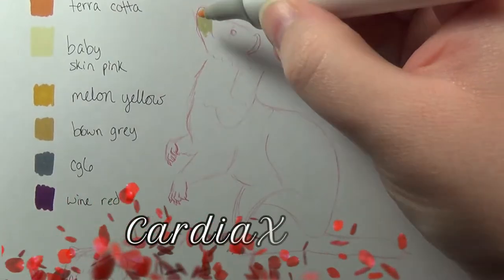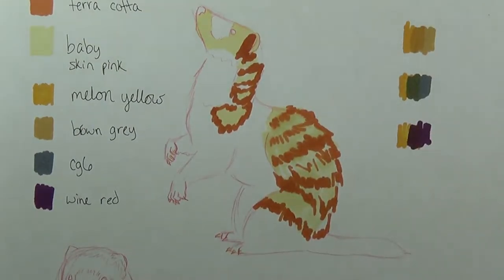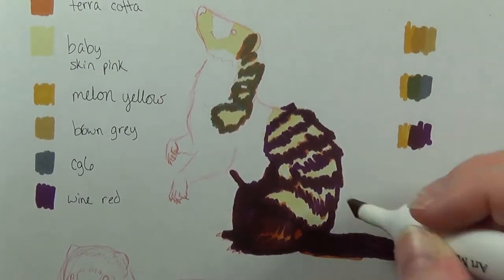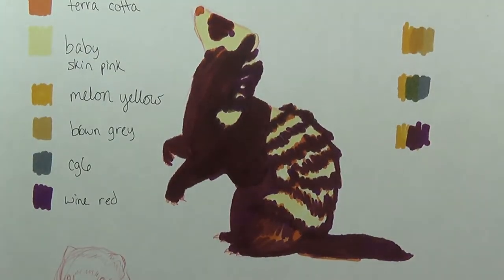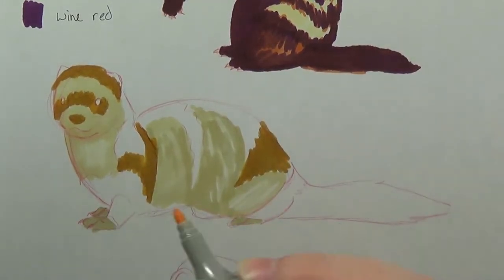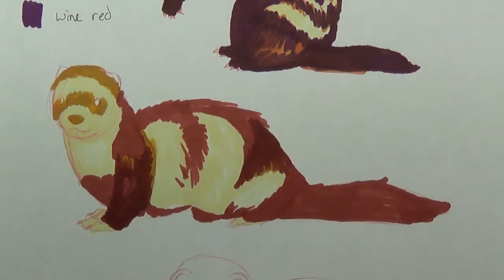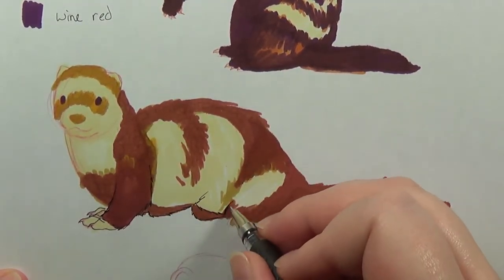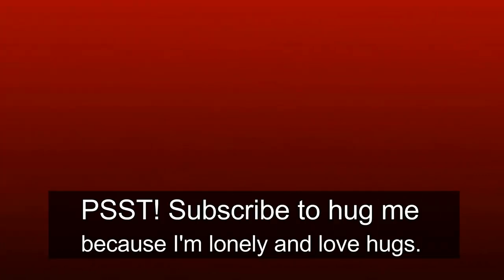Sketching furry noodles (ferrets) | Testing the Ohuhu markers | Speed Paint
Just playing around. :P Failing around a little too.

Time taken for illustration: about 20 minutes.

Not including the bottom sketch.

I'm doing daily doodles right now on Instagram (and also Tumblr plus Facebook).

Find Me!

WHAT I USE (typically for videos)

Traditional:
Aquarelle watercolor paper / Canson XL sketchbook

Digital:
My art program - Manga Studio 5
My pen tablet - Wacom Intuos Pro (medium)

Miscellaneous:
Audio - my melodious voice :P
Program used for editing - Wondershare Filmora